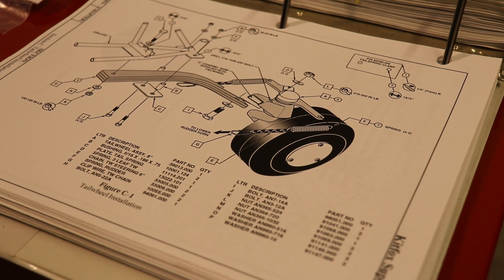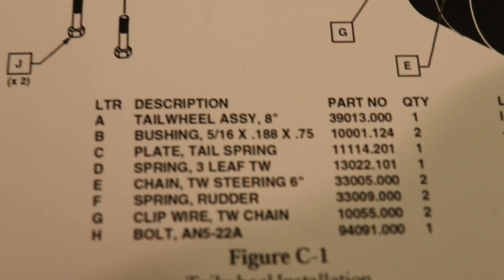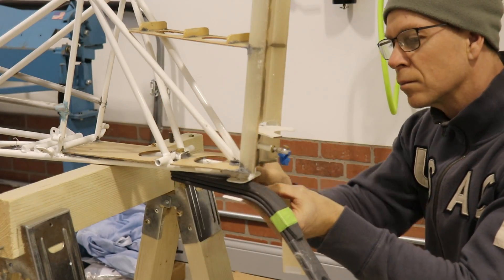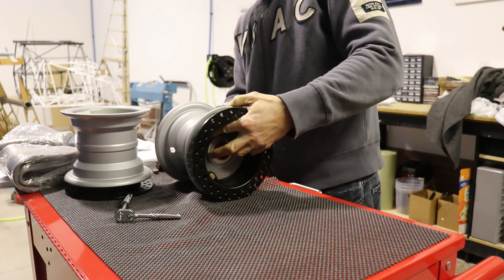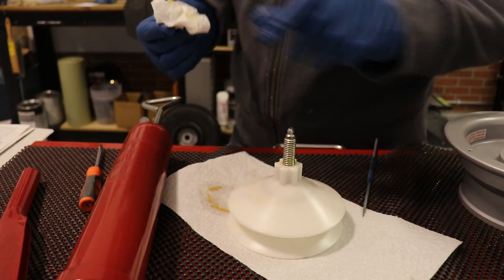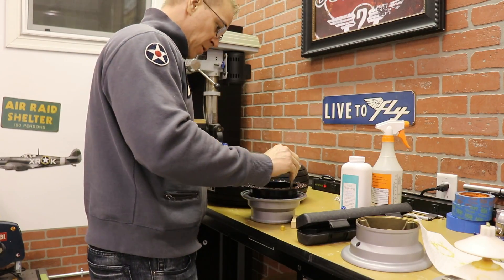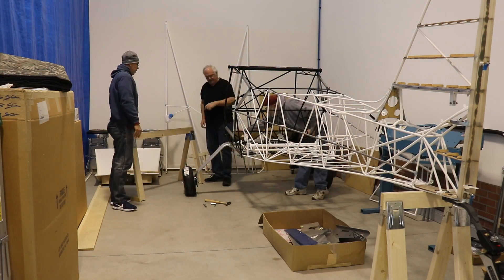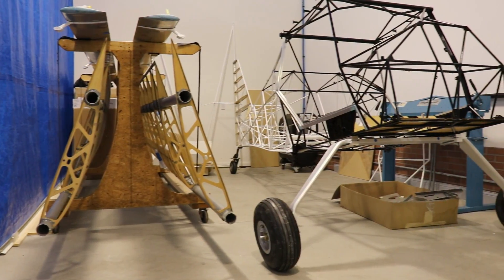KITFOX-Putting it on the Landing Gear!!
In this video I install the tailwheel, insert the tubes in the main tires, put the tires on the rims, and install the main gear on the fuselage of my Kitfox kitplane.